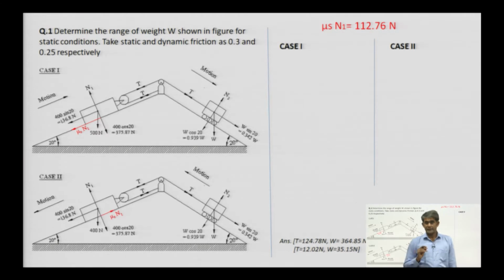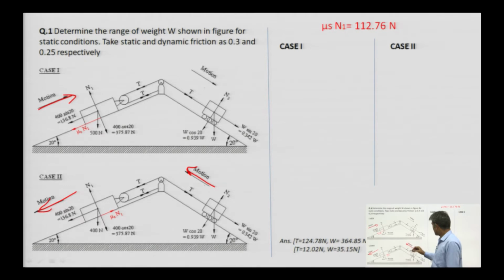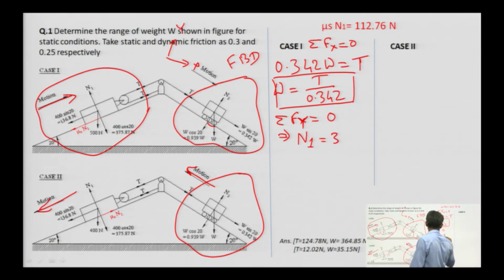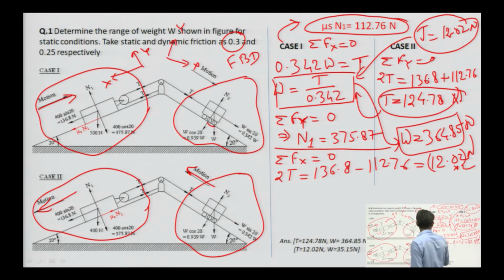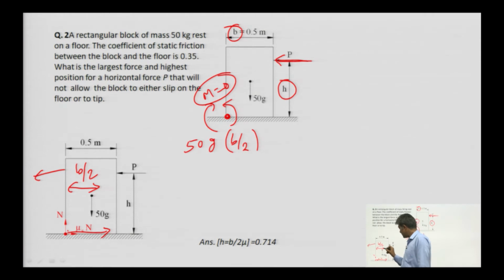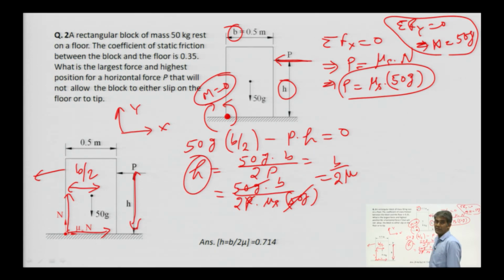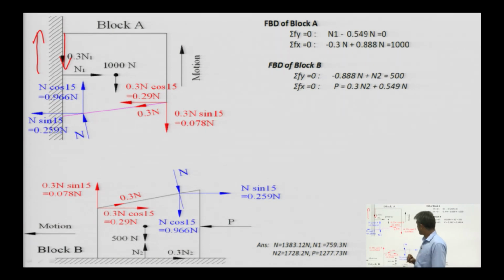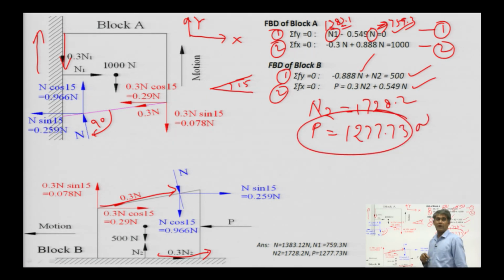Engineering Mechanics Friction: Fundamentals-II | AKTU Digital Education